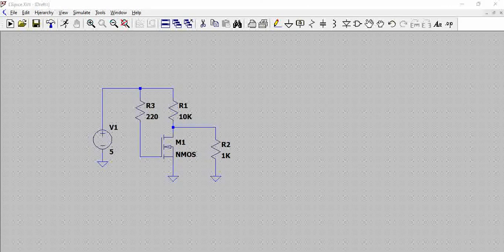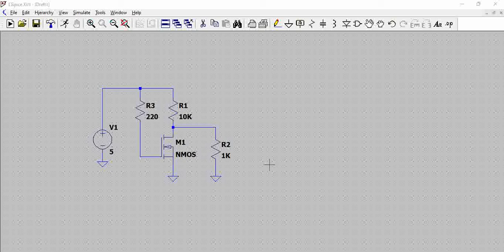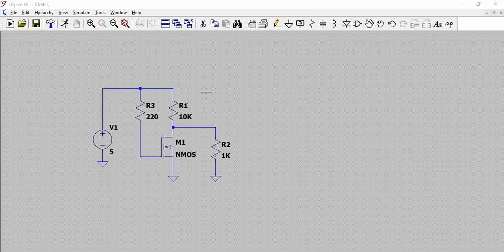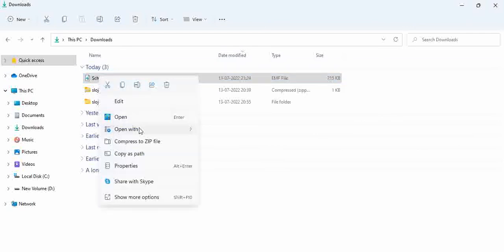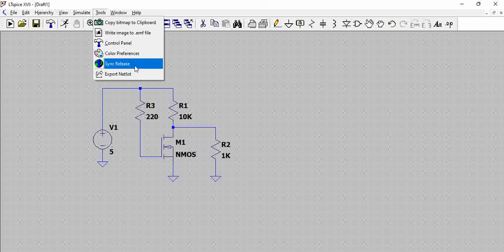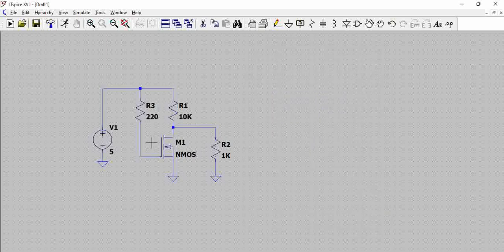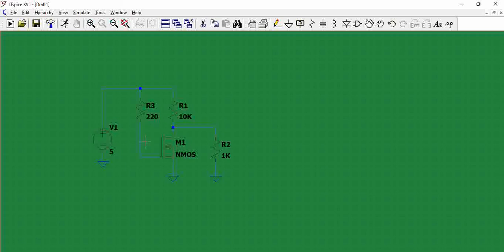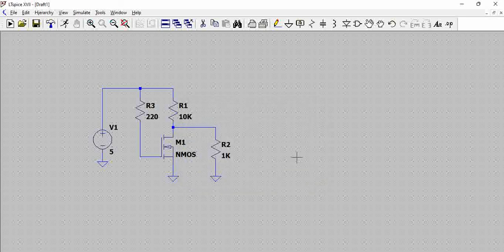Generating .emf file from LTSpice | How to change background color in LTSpice